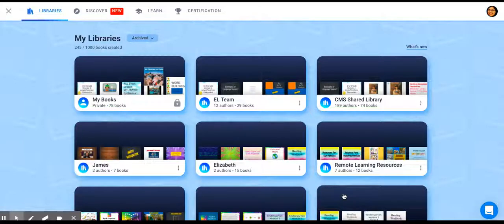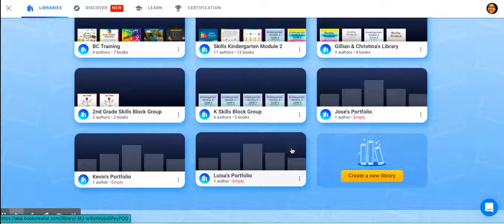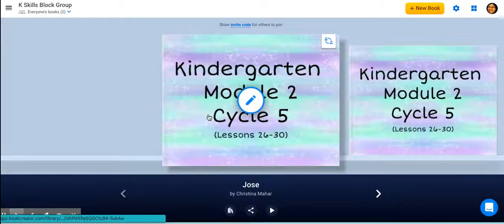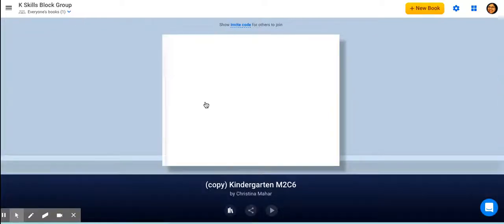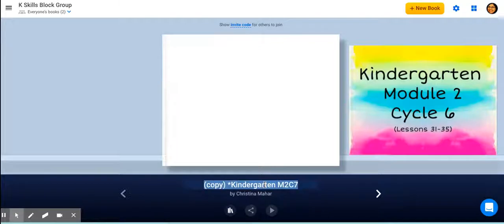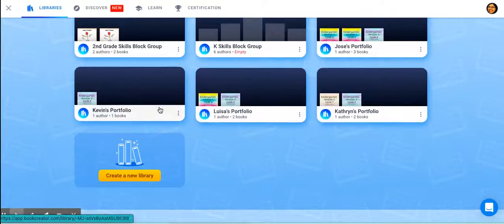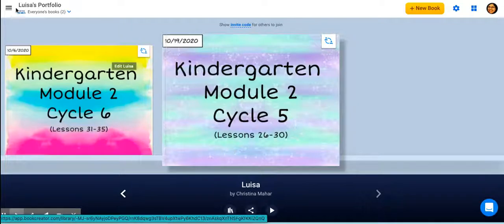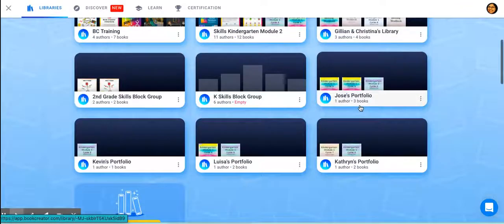Organizing Libraries & Creating Digital Portfolios